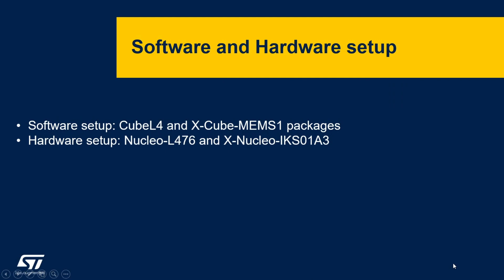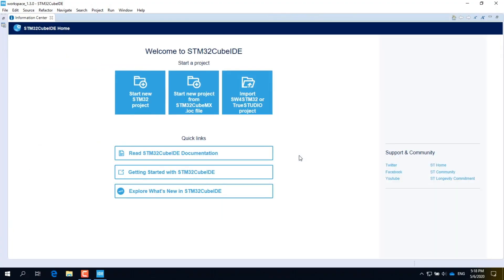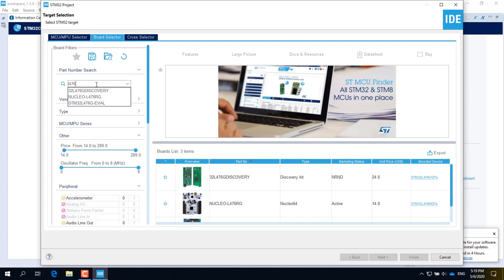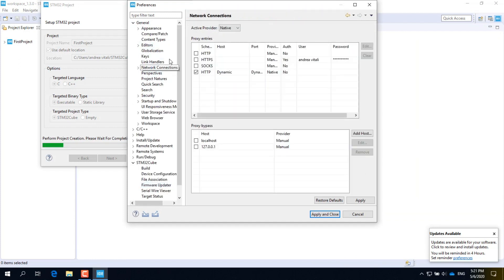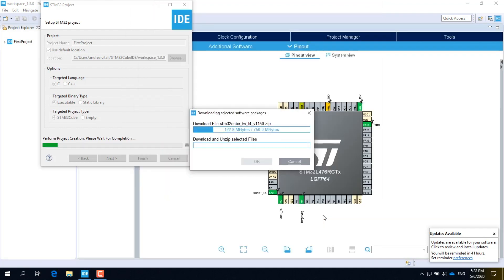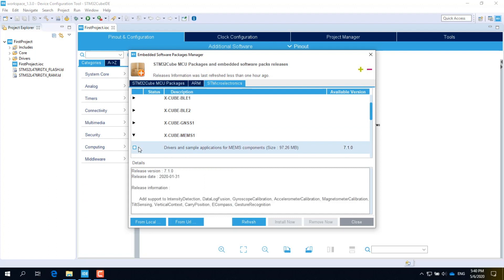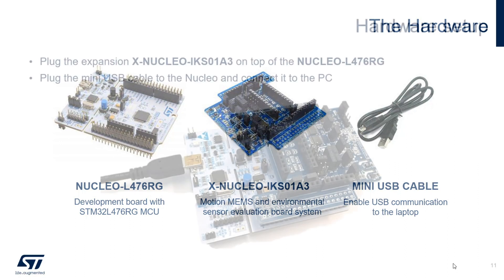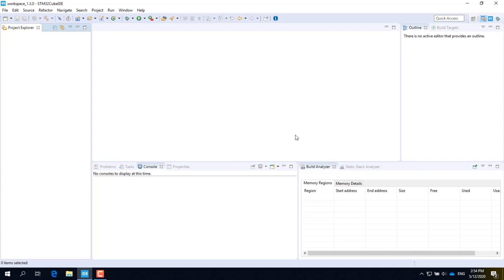Developing with Sensors Made Simple, Part 3: Software Configuration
This hands-on online course will help you gain an understanding and working knowledge of motion MEMS and environmental sensors, and teach you how to get started on a new sensor project quickly and easily using ST's STM32 Nucleo boards with the STM32Cube software ecosystem.

The course will take approximately 3 to 5 hours to complete, depending on your proficiency.

For further discussion on the course, please visit the MEMS and Sensors Community
Here you can share your experience and interact with other community members who are also participating in the Developing with Sensors Made Simple MOOC.